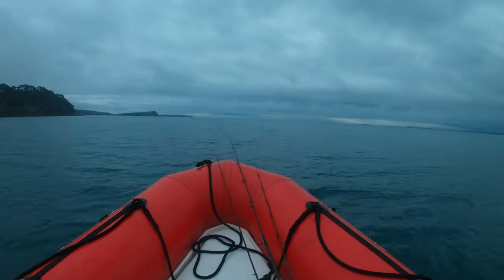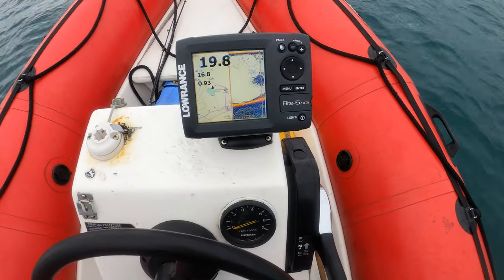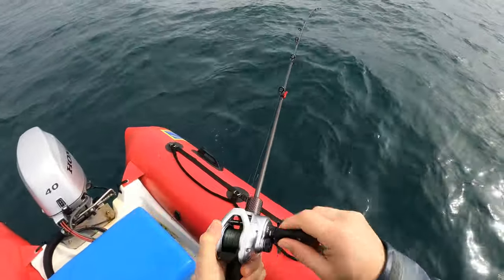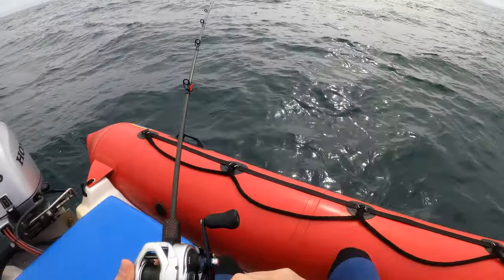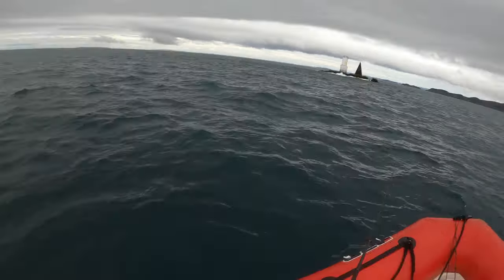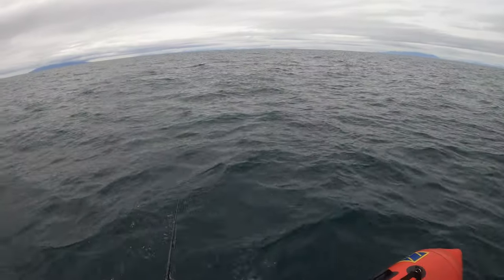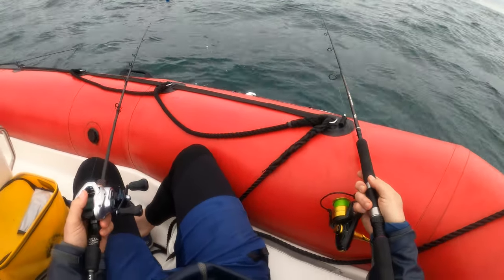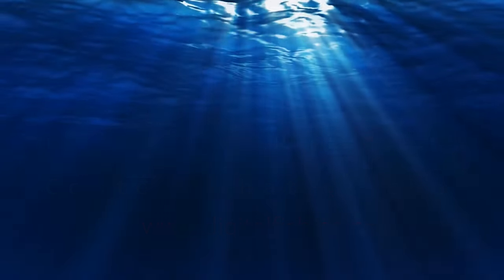Kingfish on the Stickbaits and Snapper on the Jigs - Auckland NZ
The work ups were going off so I was out to get a slice of the action. The intel was that the activity was east and north of Tiritiri Matangi Island in about 30M. I had the stickbaits onboard for kings and softbaits and slow jigs for snapper. Whilst it was actually not a bad day a few things didn't go quite according to plan.